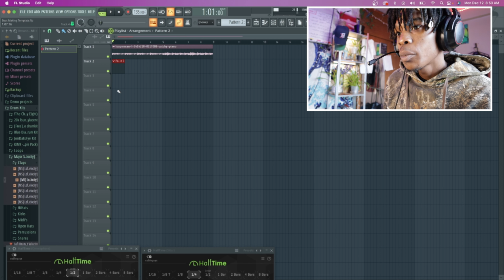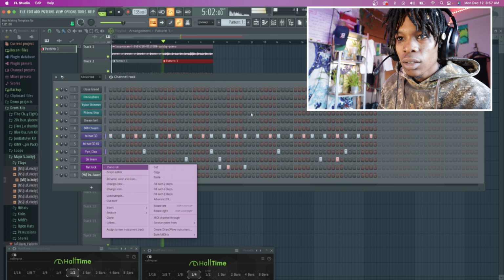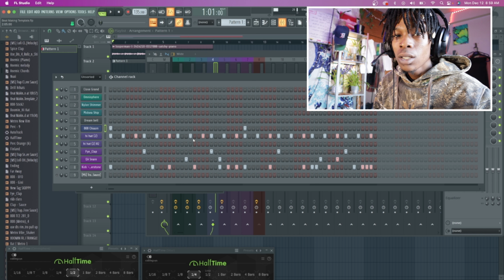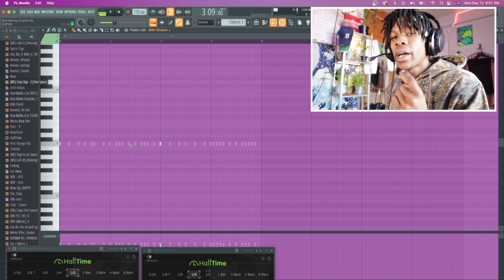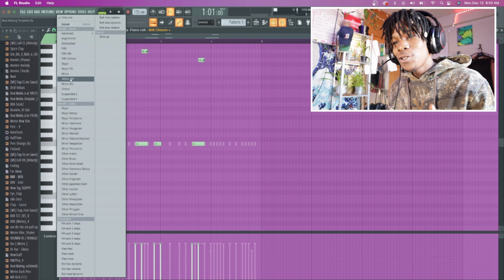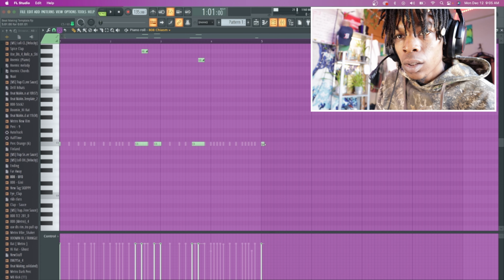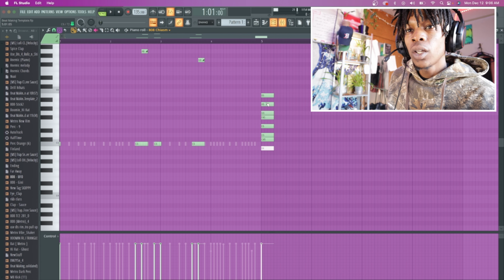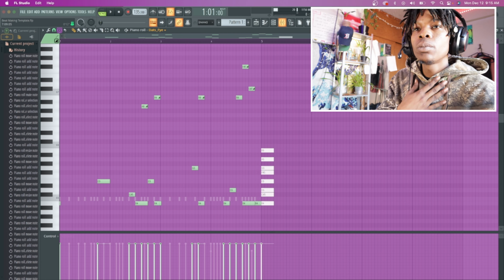How to Make Your 808S BETTER For DRILL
In This Video I will Be Showing Music Producers How to make better 808 patterns for drill beats. making drill 808 patterns are important if your trying to reach drill artist with your beats. a. so if you want to se how to make your drill 808 patterns better!

In order to reach a fan base as a music producer you need a style of your own and 808 patterns are a great way of doing that just look at Metro booming And how artist rave over his 808 selection

WHATS NEXT?!
IDK You tell me! Comment what kind of video I should drop next and watch the magic!